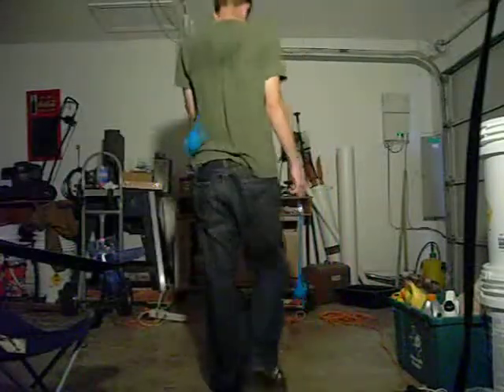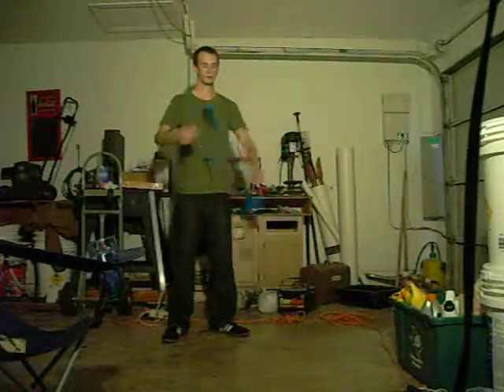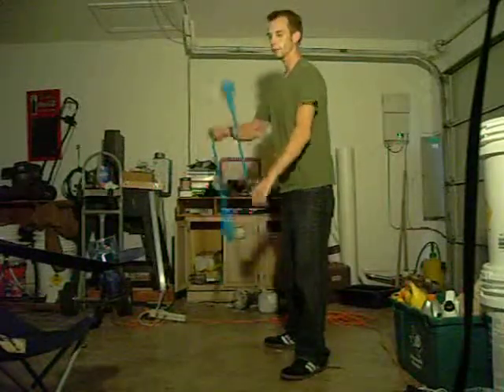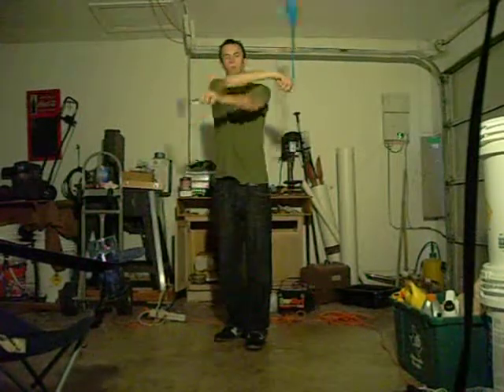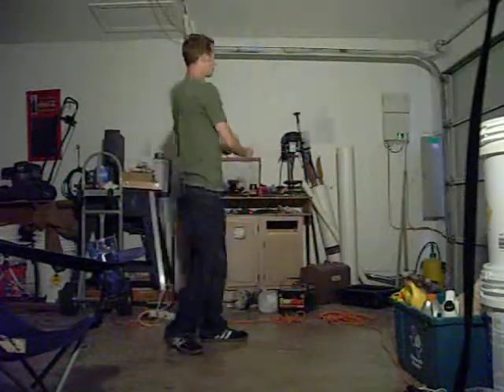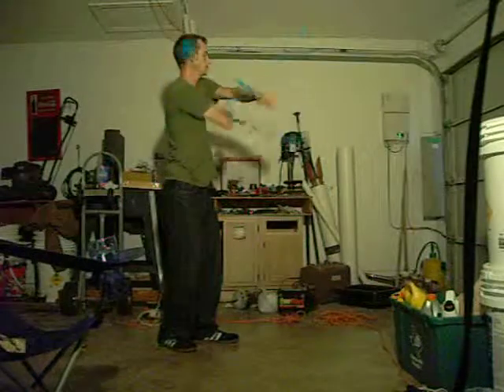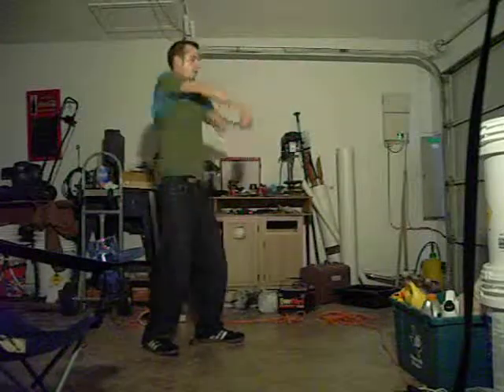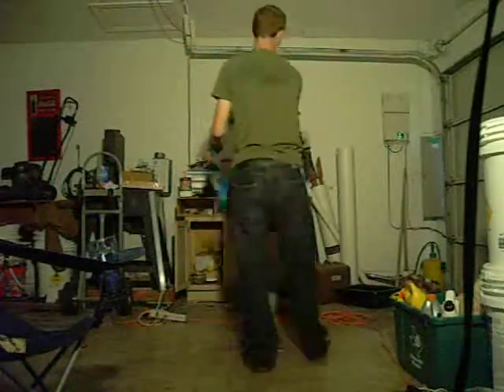Poi Lesson: Forward Isolated Weave